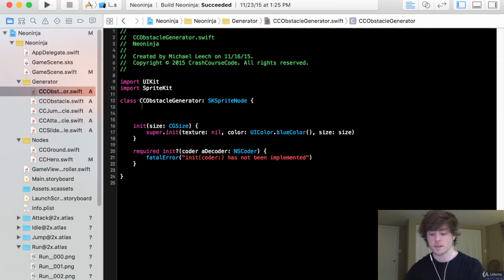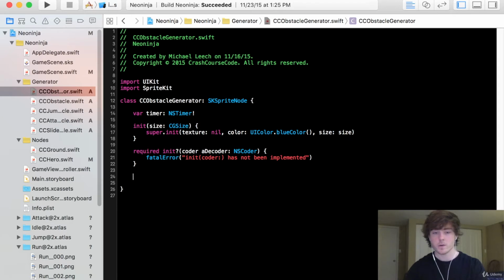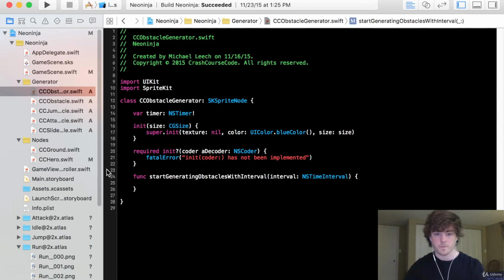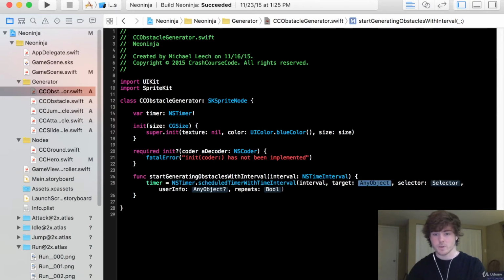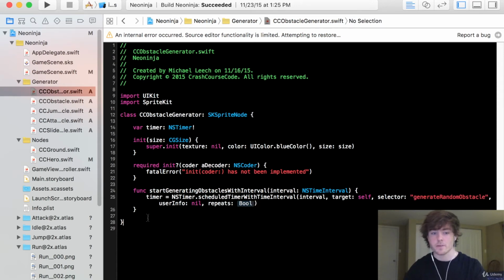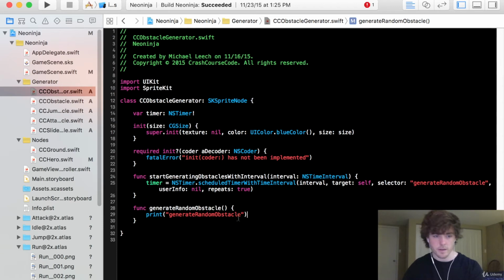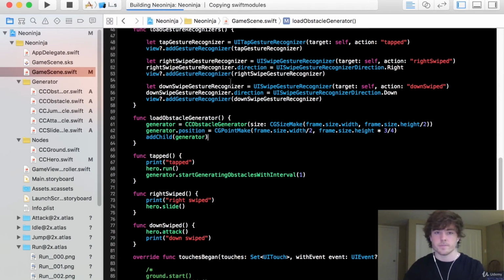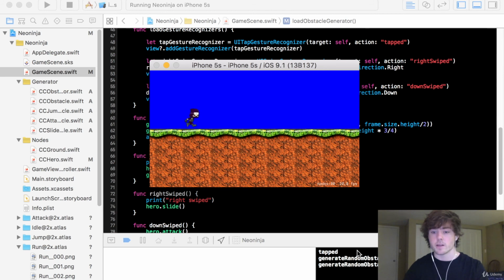23 - Setting Up the Generation Timer